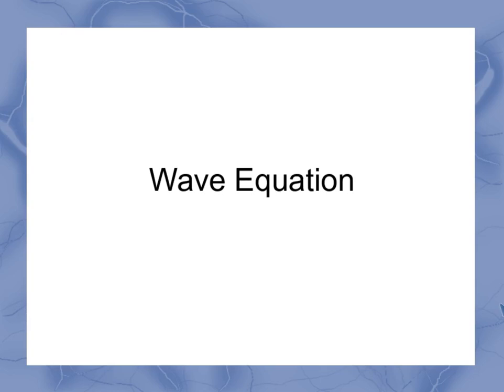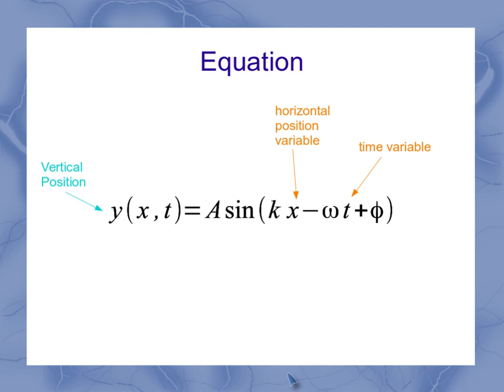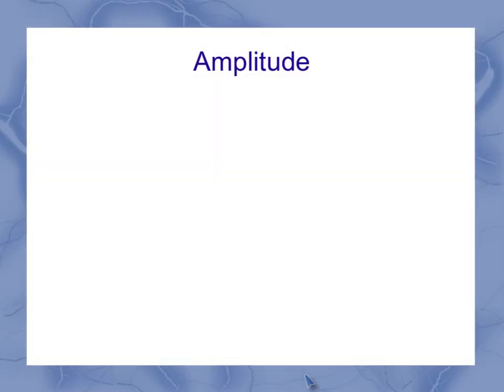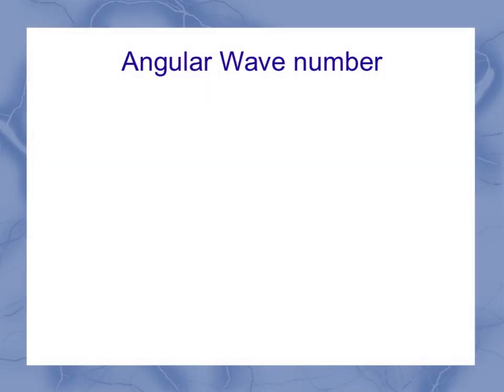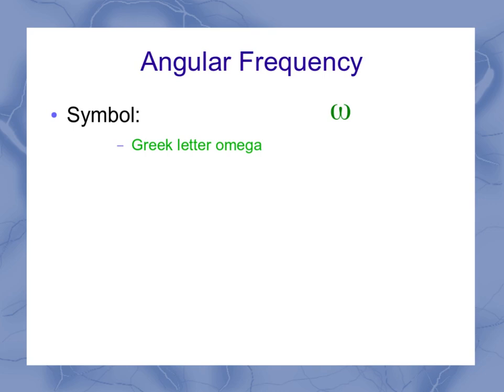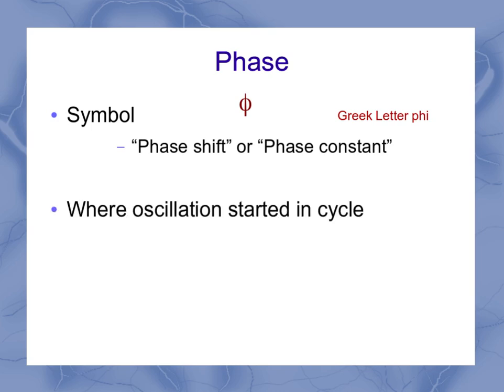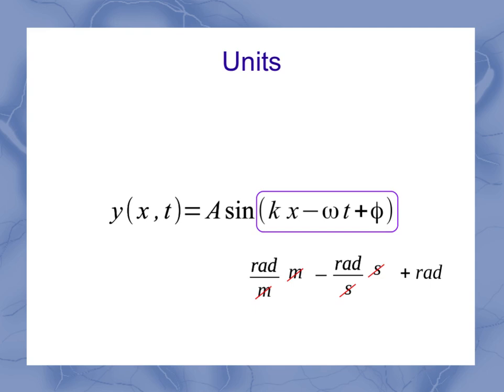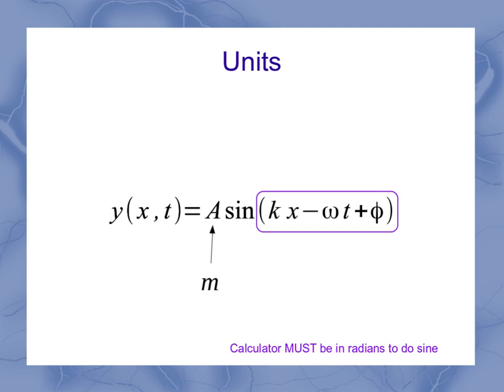Wave Equation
This video introduces the standard equation used in physics for a traveling sinusoidal wave.